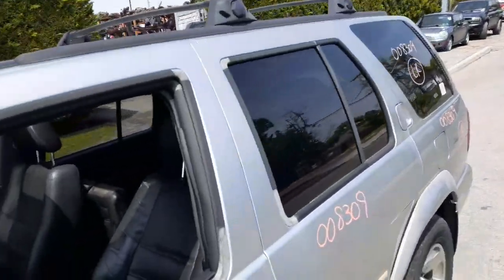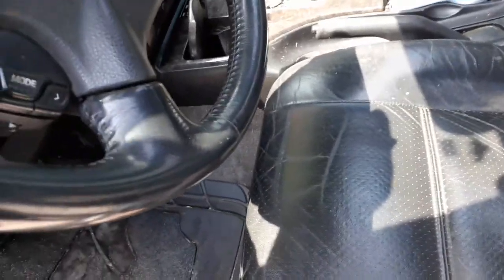All American Auto Wreckers is Dismantling this 2004 Nissan Pathfinder 3.5 At 4x4 Bad Mt Stock # 8309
This 2004 Pathfinder LE came in with a bad 3.5 engine.  It does have a good automatic transmission 4x4 and a good transfer case.  Both also have both driveshaft front and rear. The gear ratio for this pathfinder is 4.363 for the front diff and the rear end. All disc brake with abs brakes. We have all the good motor parts ready for sale. We also have all the air bags with the module. We have a set of 4-17inch wheels with a little curb scuff not bad. The Exterior Paint Code is KYO-Silver. The Interior trim Code is-G-Black Leather. The Build Date for this Truck is-11-2003. So if Moe-Larry or Curly can help you with any parts to this 2004 Nissan Pathfinder LE call us Toll-Free at 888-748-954.